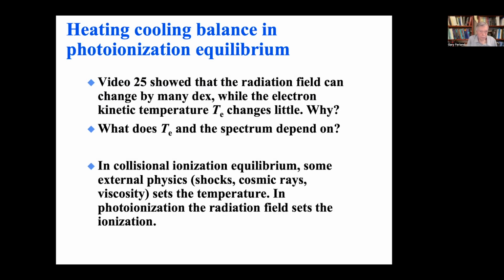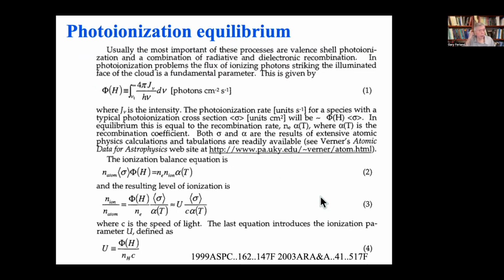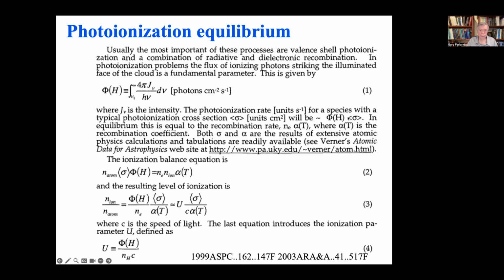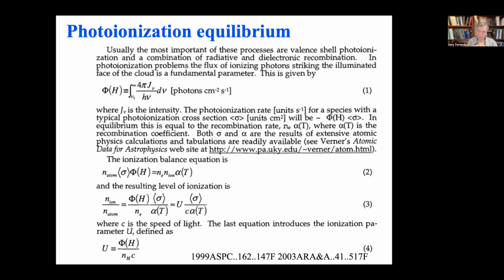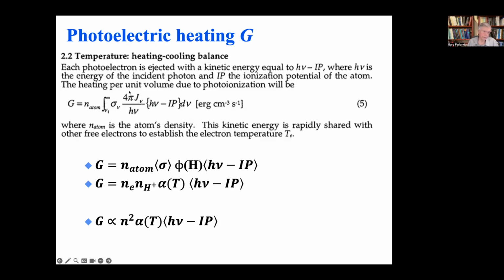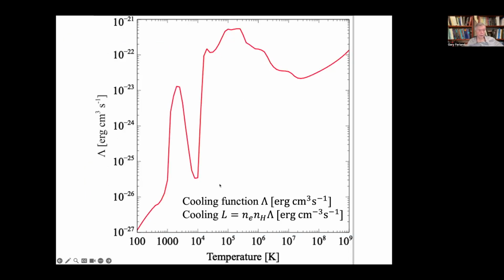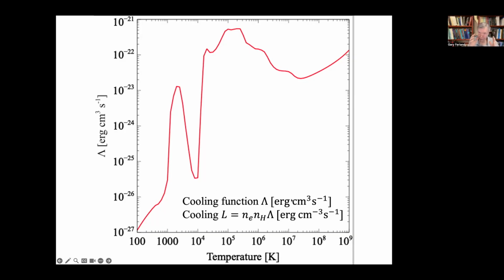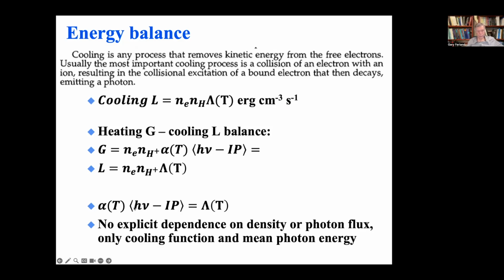31 Thermal equilibrium photoionization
I do a finer cooling function grid and discuss how this is combined with photoelectric heating to set the thermal equilibrium or temperature of the gas. Paradoically, the density and radiation field do not matter, only the stellar SED and the cooling function.